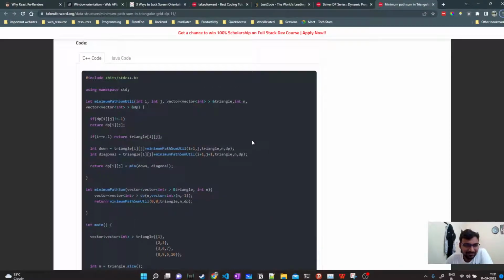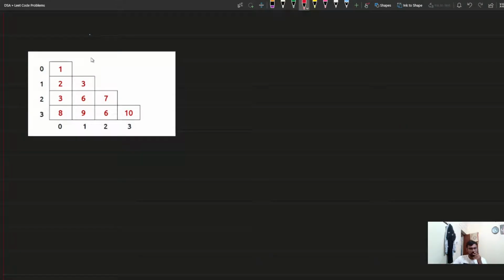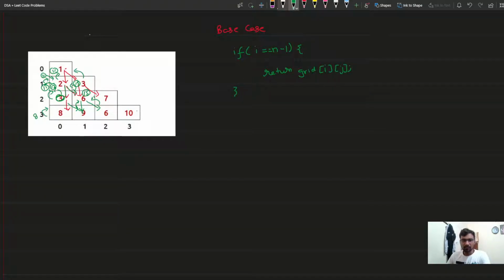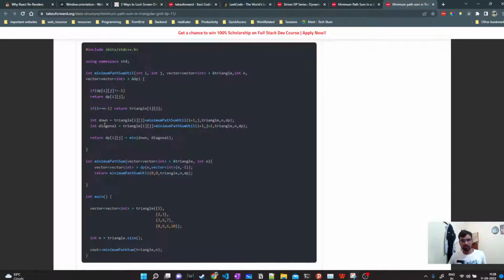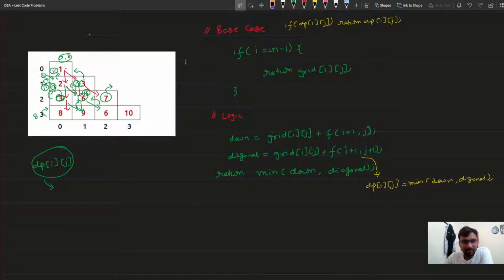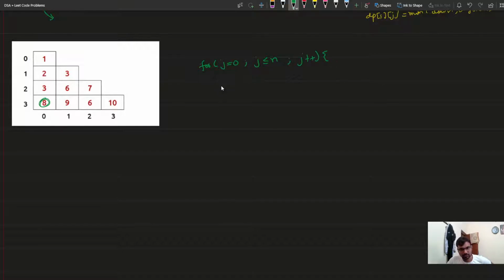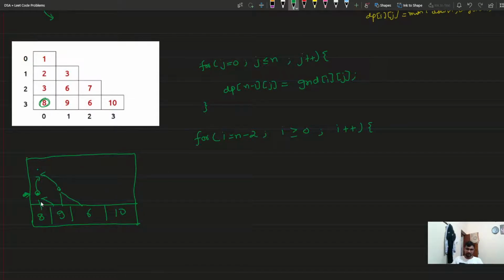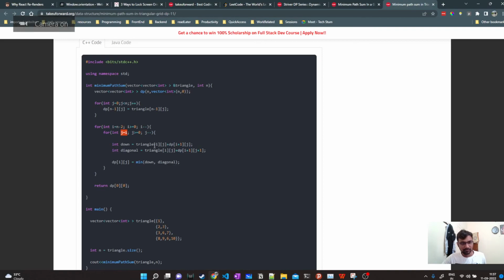Minimum path sum in Triangular Grid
Solving this DP problem.